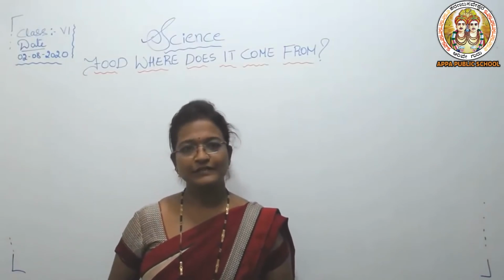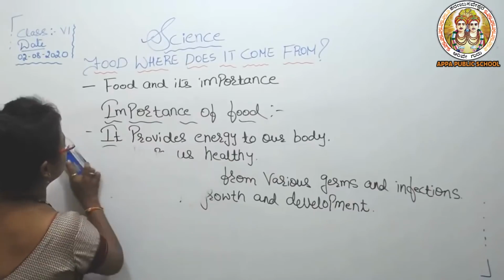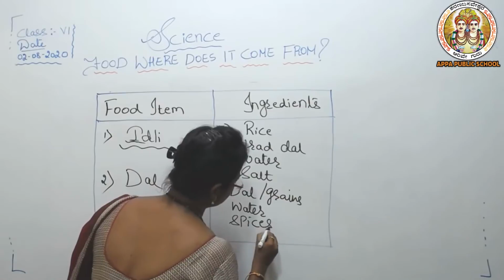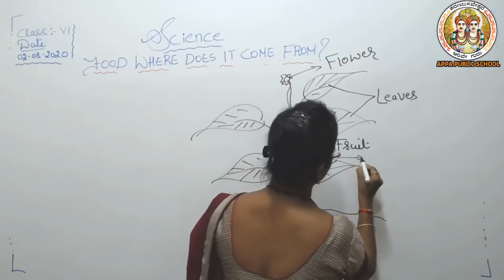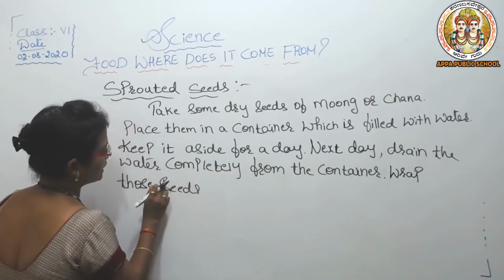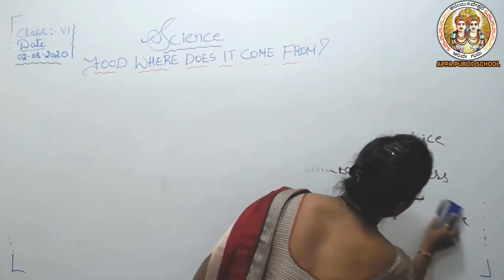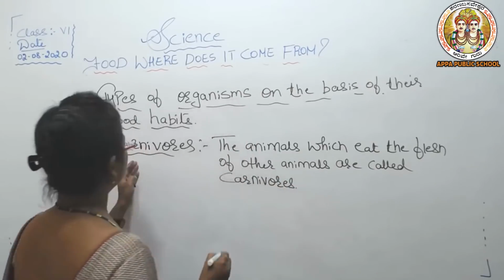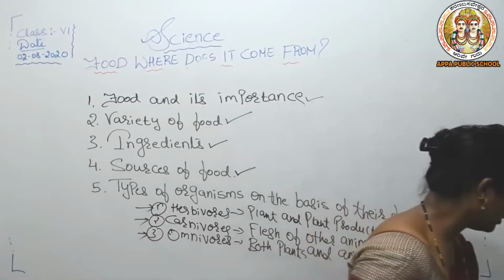APS-GRADE-VI - SCIENCE - CHAPTER-01 - FOOD - WHERE DOES IT COME FROM? -Mrs.AKKAMAHADEVI B M